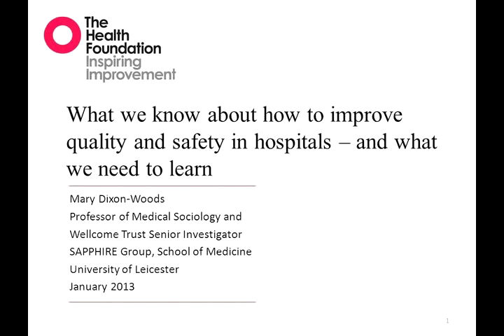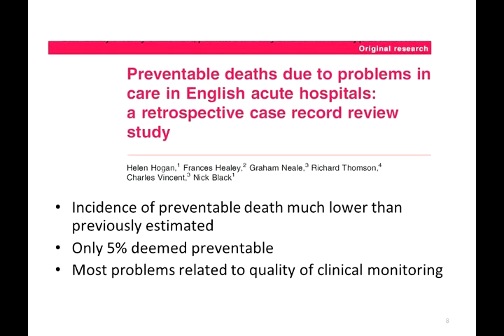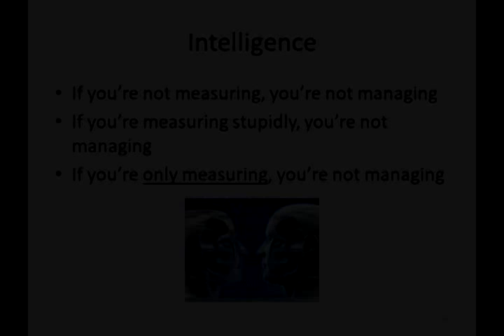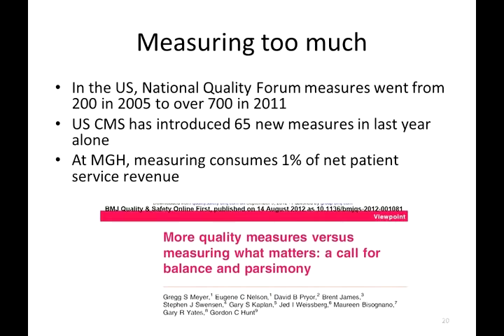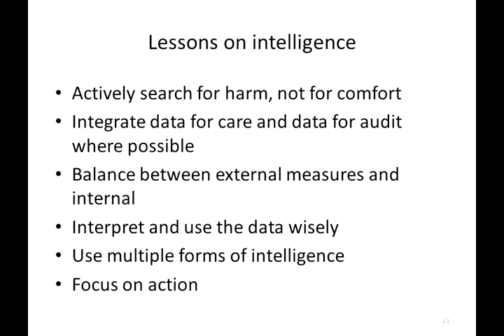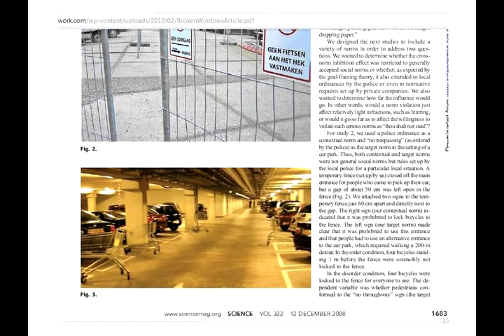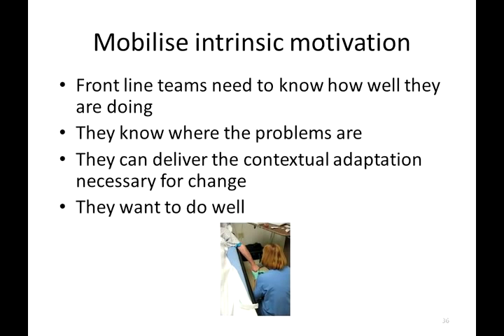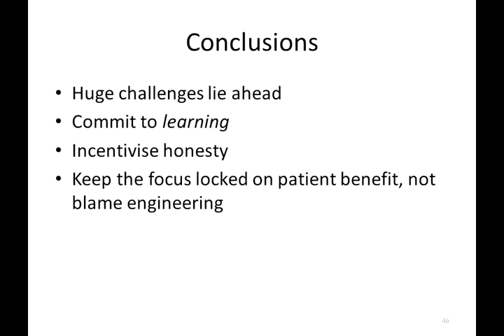What we know about how to improve quality and safety in hospitals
Professor Mary Dixon-Woods looks at improving the quality and safety of care in hospitals, and suggests that we need to take a three-pronged approach: ensuring we are collecting the right data and interpreting it intelligently, looking at the systems we work in and finally how culture and behaviour impact on quality of care.